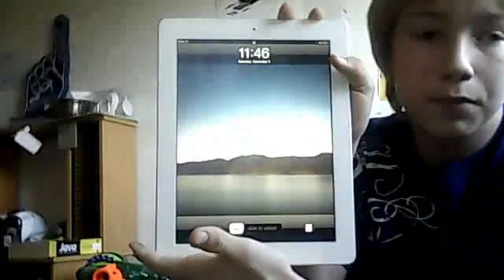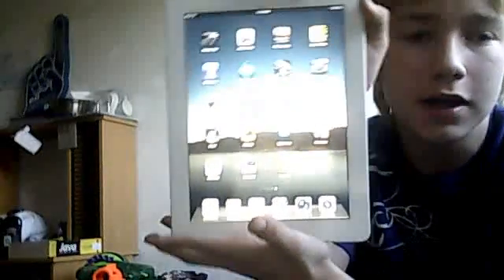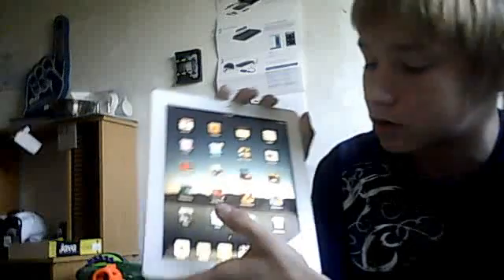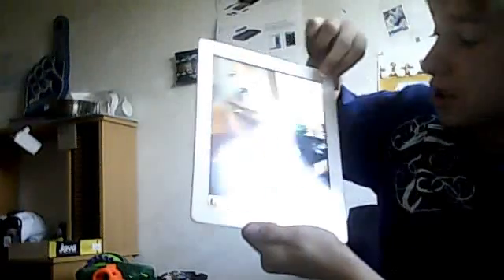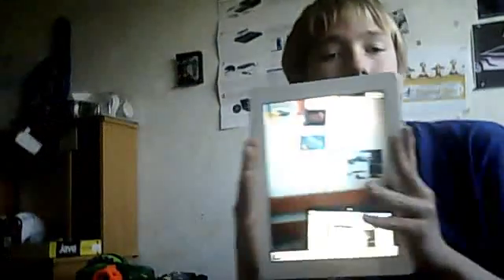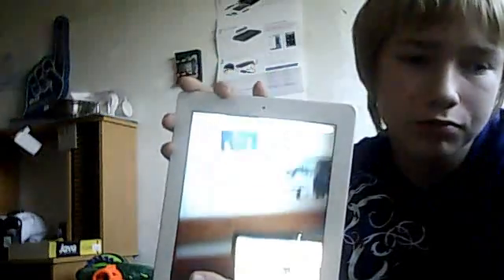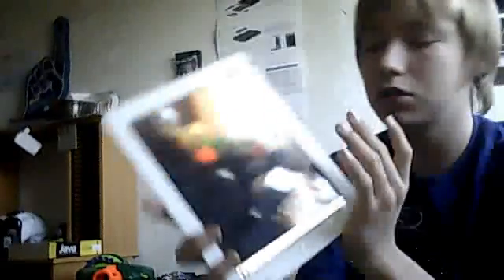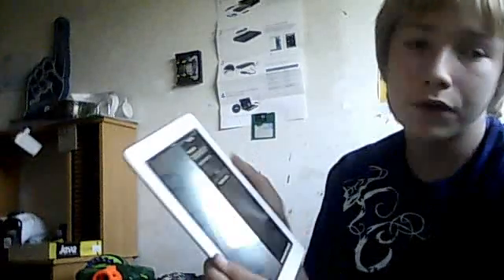iPad 2 review ep 2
TheSpookloop's webcam video November  5, 2011 11:44 AM